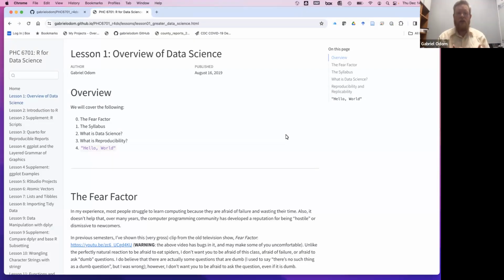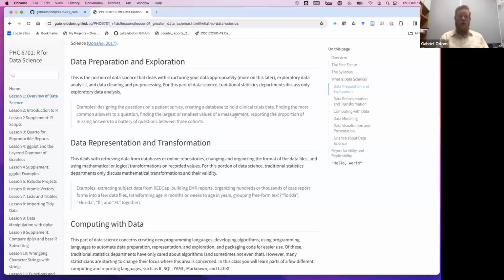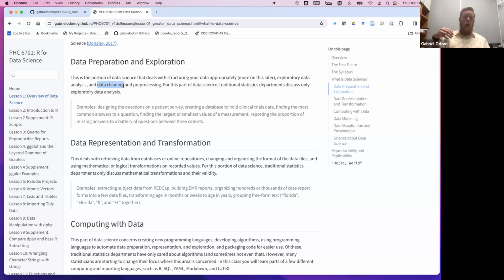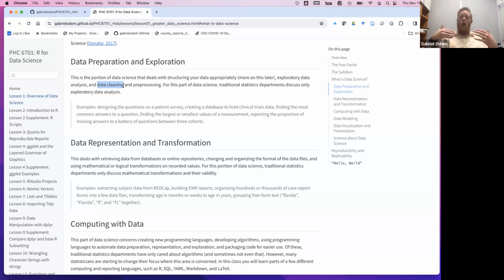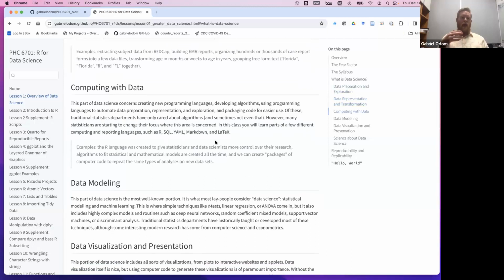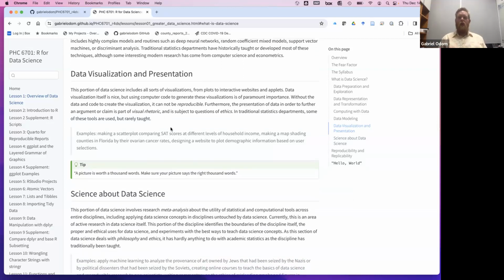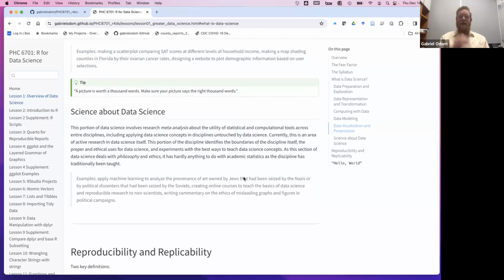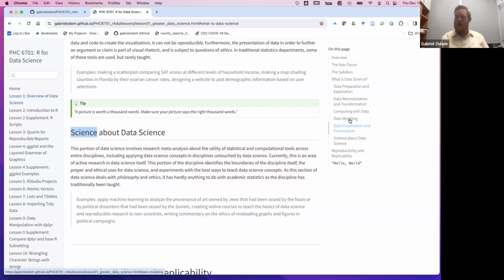01 what is data science 02